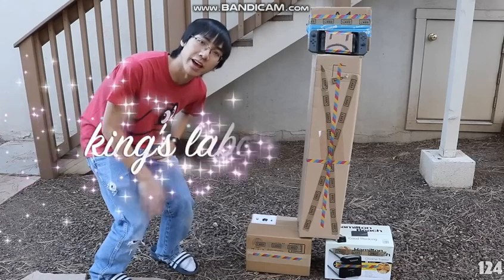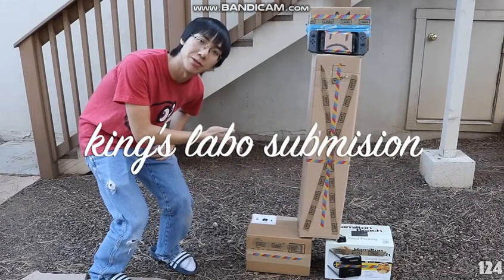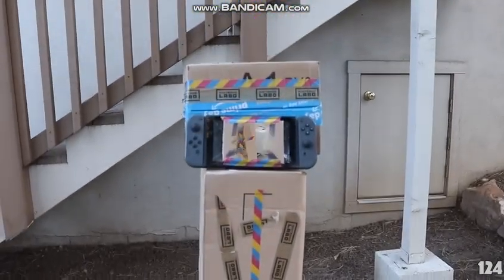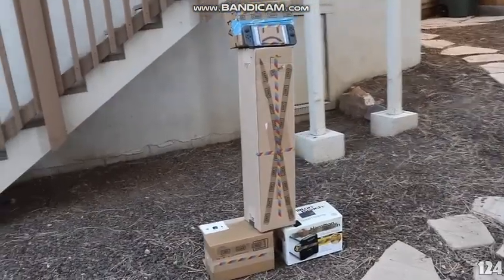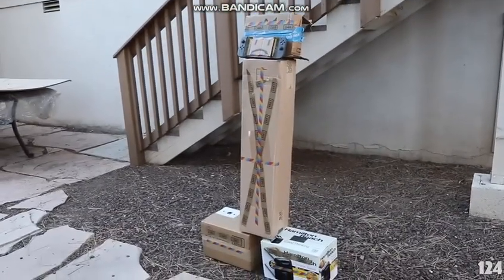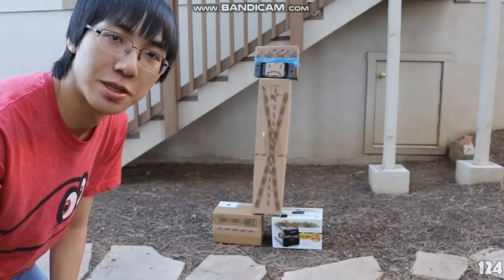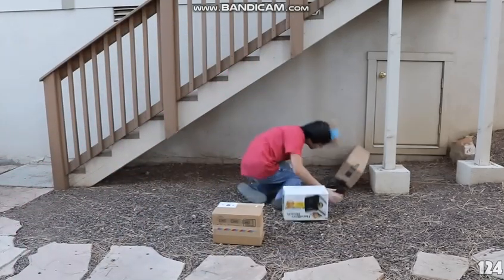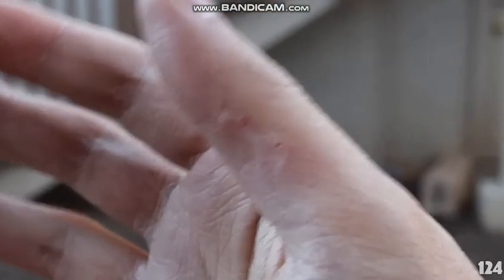king's labo submission